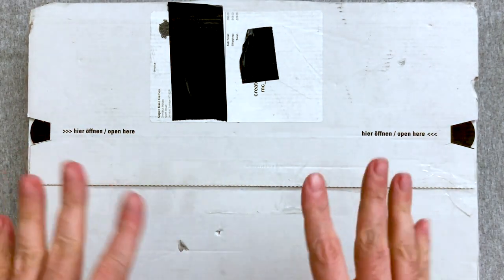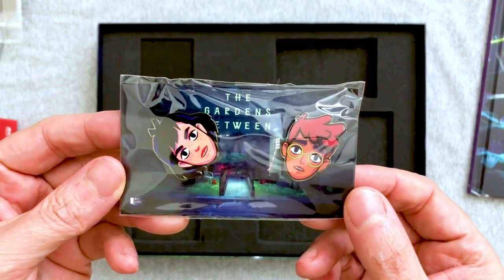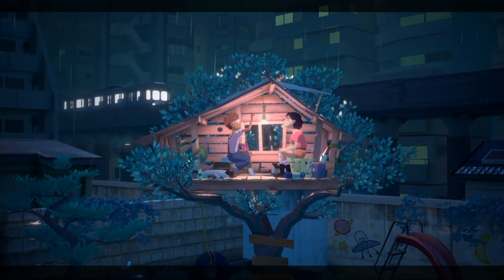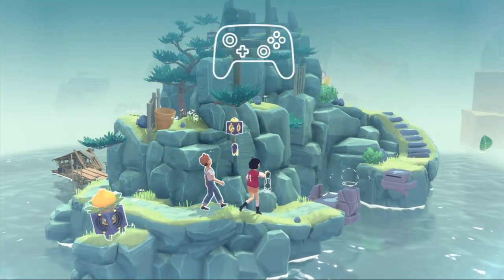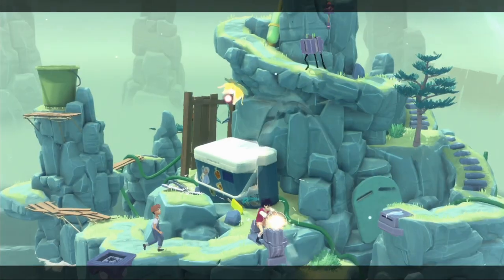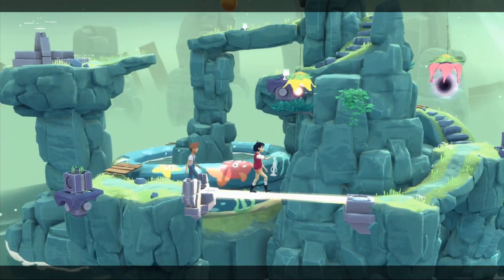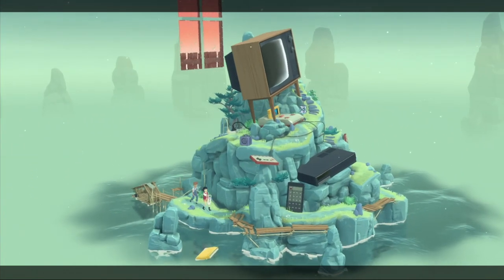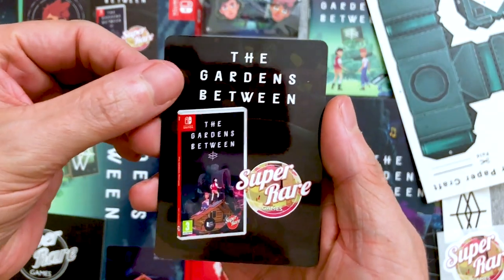UNBOXING! The Gardens Between Collector's Edition - Nintendo Switch -Super Rare Games #24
In this unboxing of the twenty-fourth release from Super Rare Games for the Nintendo Switch, I take a look at the The Gardens Between Collector's Edition and have fun doing it! This collection looks awesome and I’m excited to have a physical copy of it! Plus, all the collector cards are cool too!

HELP MY CHANNEL GROW!

MORE ABOUT ME!

WRITE ME!
The Eric Butts
1588 Leestown Road STE 130-155